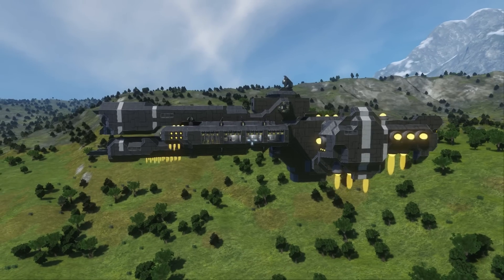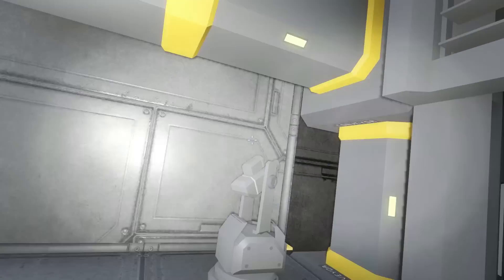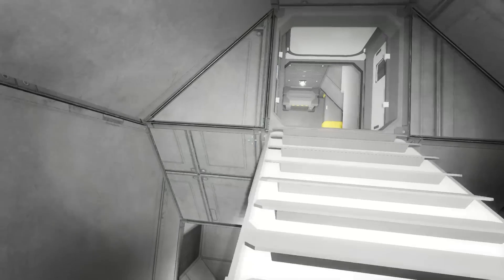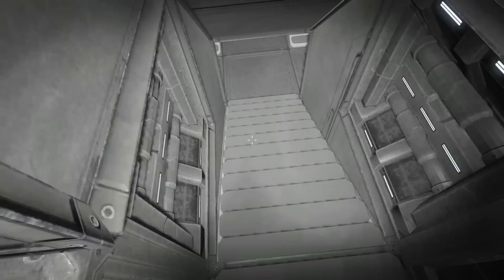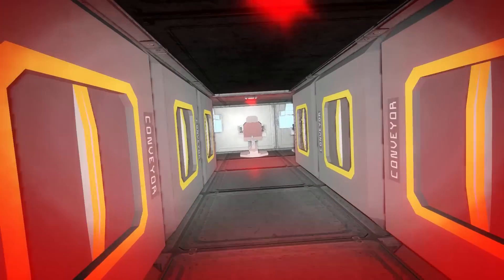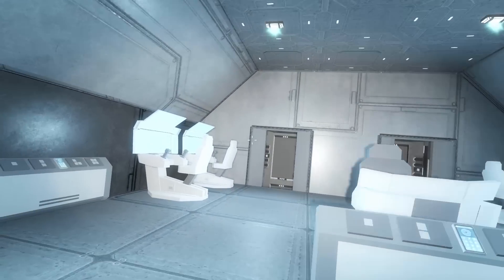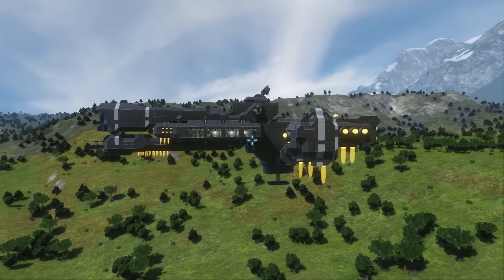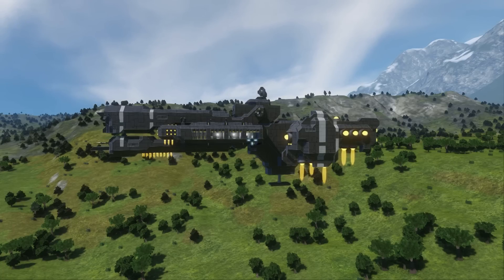Space Engineers Workshop Reviews | UNSC Atmospheric Frigate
One hell of an Epic build by _Unauthorised_

Epic Links and Magic!

--- SPACE ENGINEERS SERVERS! ---
I personally recommend Server Blend!